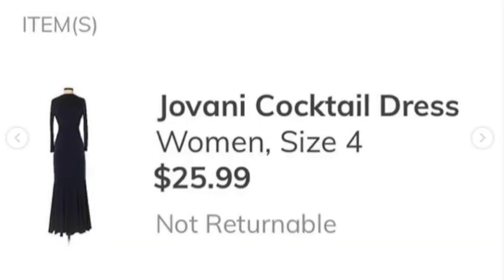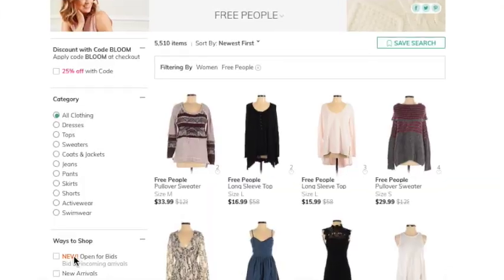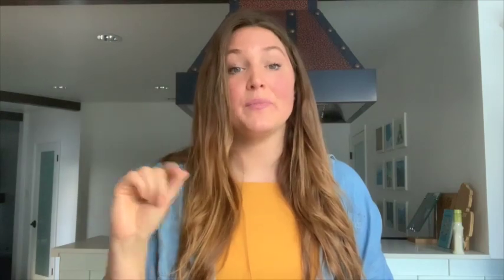Sourcing Online for Resellers Part 1: ThredUP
With so many thrift stores that many of us resellers depend on being shut down due to COVID-19, there is a lot of anxiety surrounding how to continually find inventory.

Please don’t worry, online sourcing is a very easy and valuable tool once you know where to go, and that’s exactly what I’ll be focusing on this week! Each day I’ll share a new platform that I like to use to source inventory online.

Please note that I am in no way sponsored or paid by any of the sites I will be talking about this week.